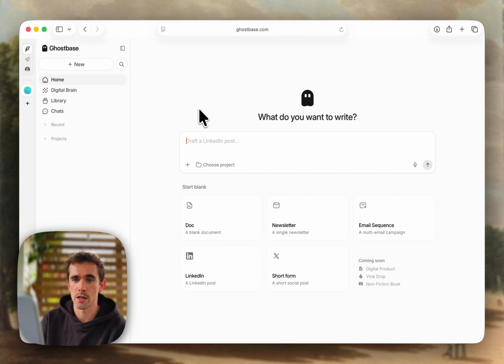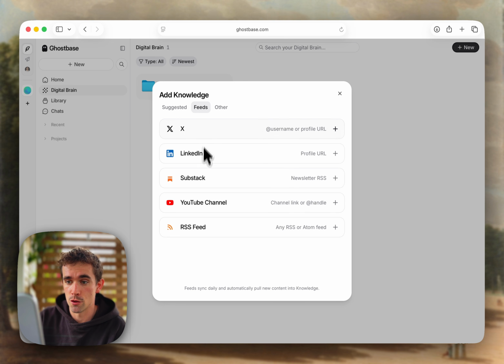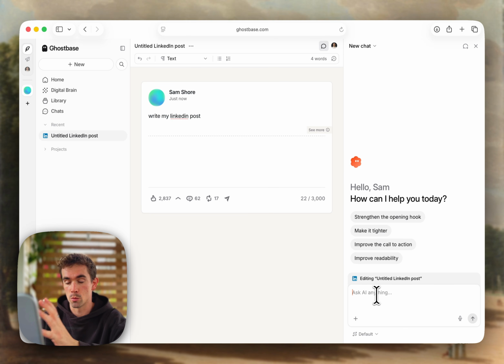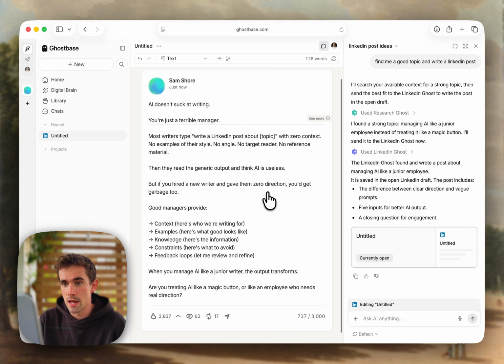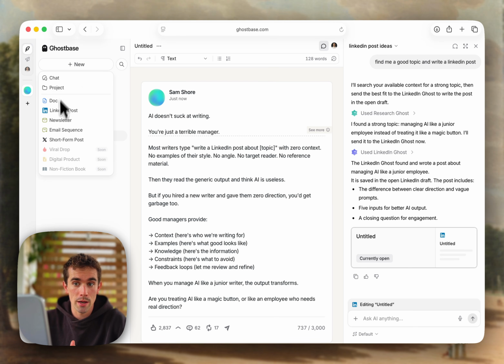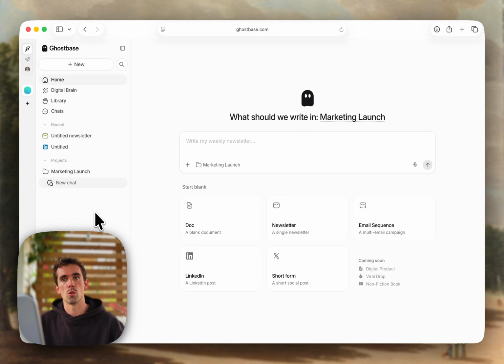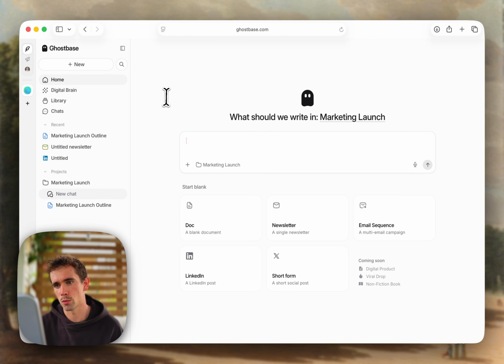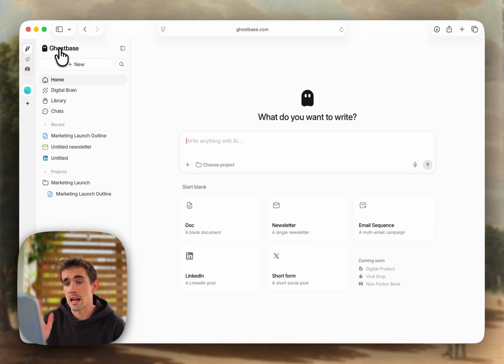Ghostbase 2 Demo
A walkthrough of some of the new features released in the latest version of Ghostbase